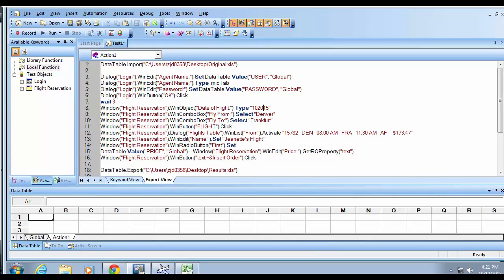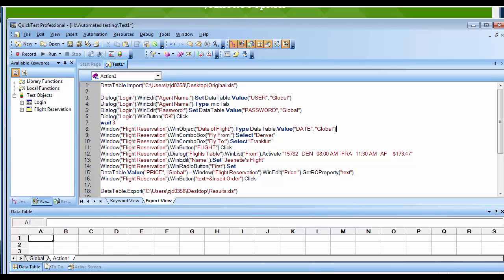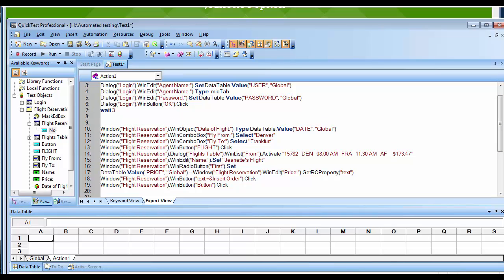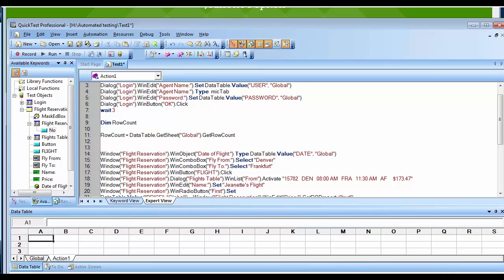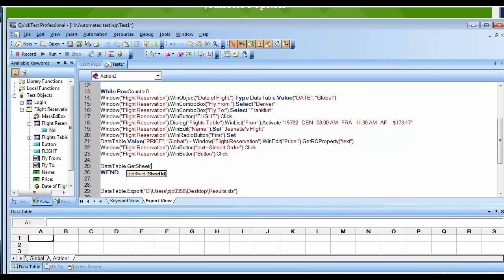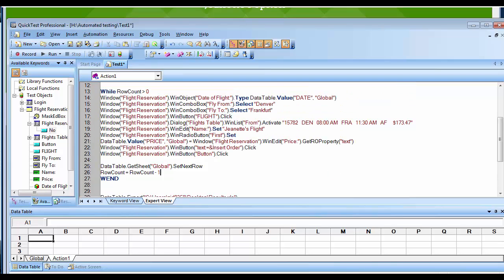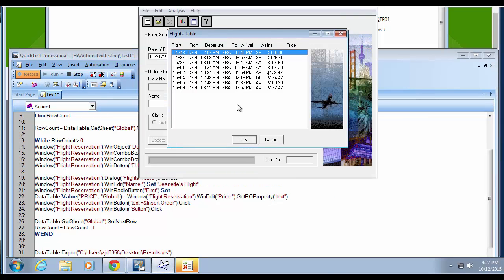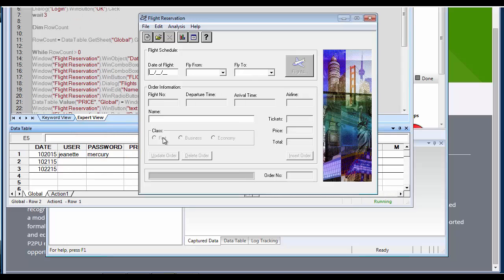QTP Lab #8 - Loop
In this video we will learn how to use a while loop to repeat something in our test script.